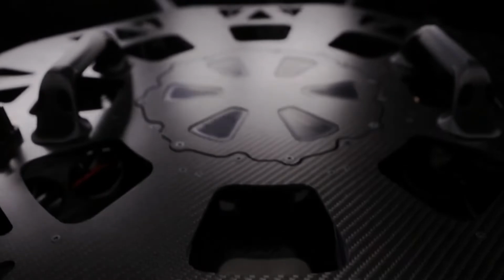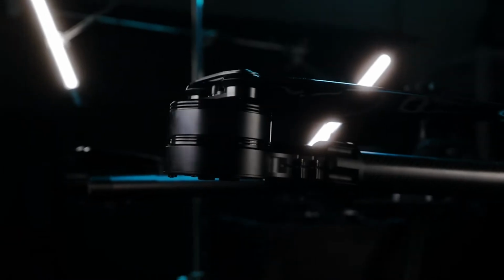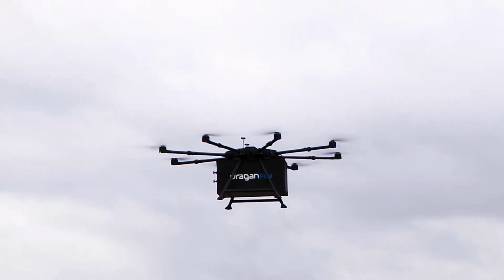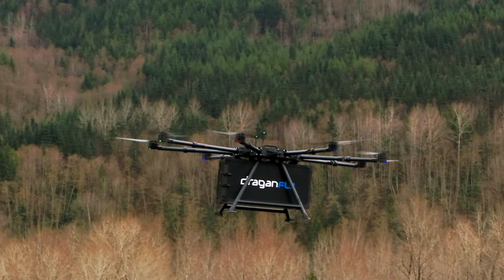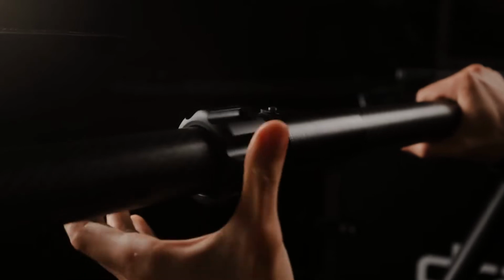Draganfly Heavy Lift Drone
The Draganfly Heavy Lift Drone is a versatile, multi-rotor unmanned aerial vehicle (UAV), designed to enhance deliveries and flight times. Compatible with a variety of interchangeable payloads, this heavy-duty drone can carry more and fly longer. The DHL Drone supports automated missions as well as manual flight operations.

The Draganfly Heavy Lift Drone has a payload/cargo lift capacity of 30kg (67lbs) and up to 55 minutes of flight time. Designed and manufactured in North America, this engineering feat integrates over 24 years of industry experience.

An industrial UAV that handles heavy winds and high elevations with ease. The lifting capacity permits flexibility for carrying large high-end sensors like hyperspectral and bathymetric LiDAR to conduct large-area surveys.